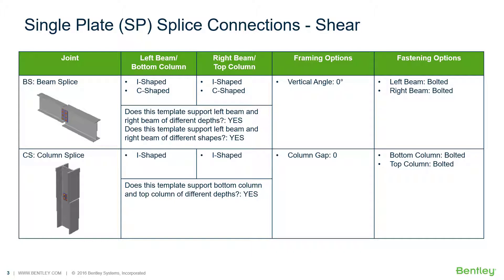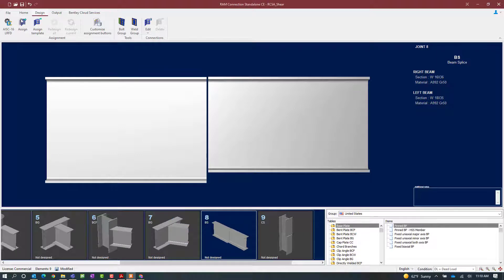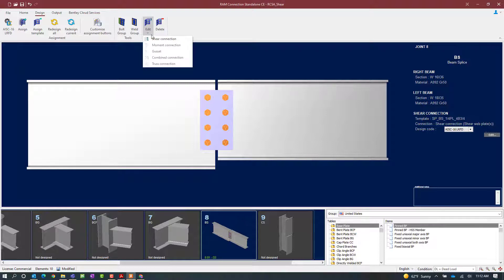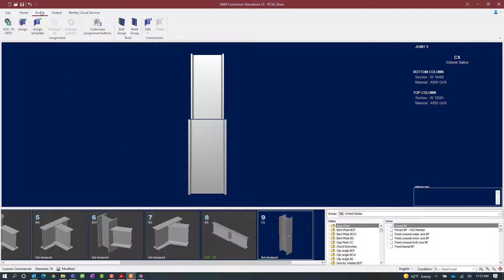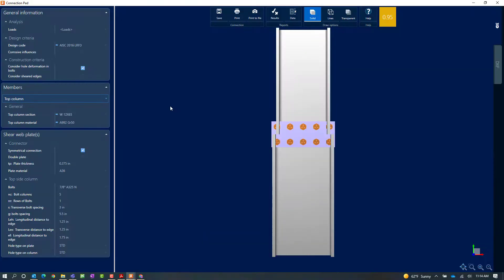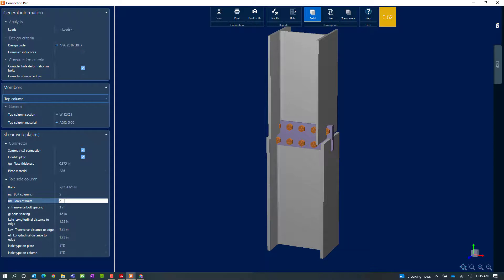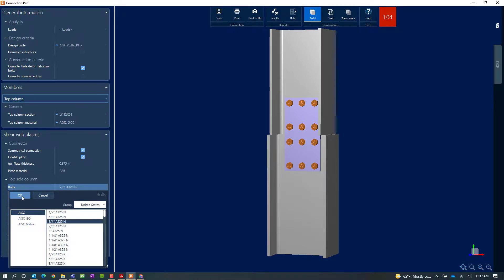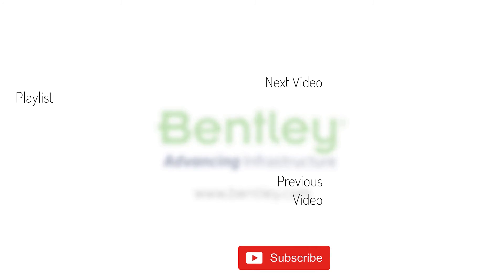Designing Single Plate (SP) Splice Connections in RAM Connection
In this video, you will learn how to design single plate shear connections for beam splice and column splice joints.